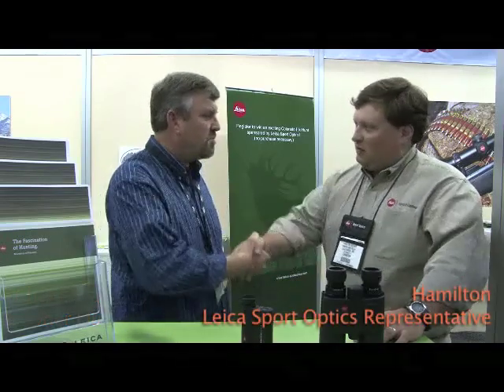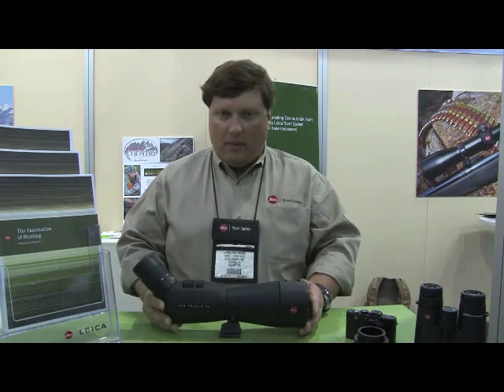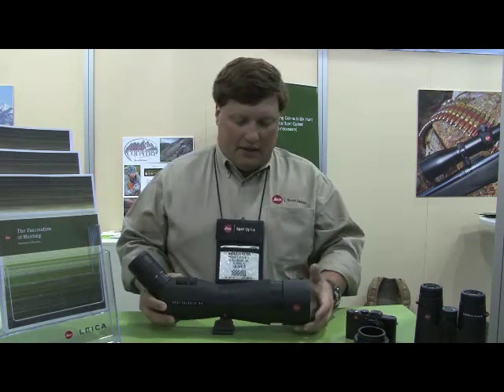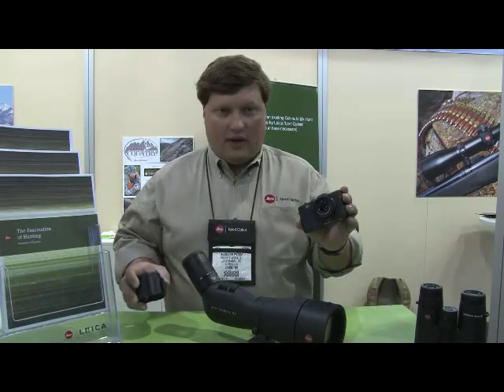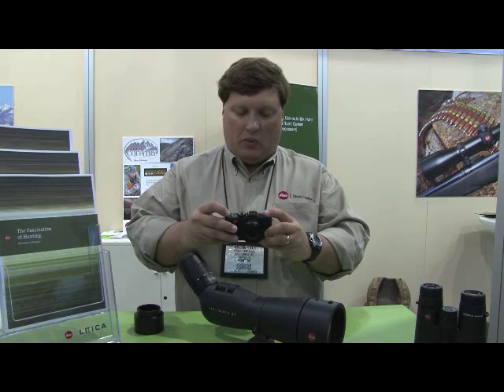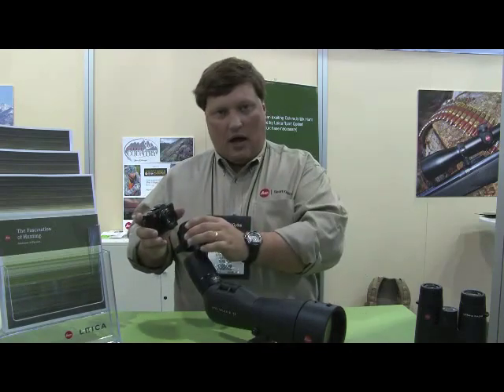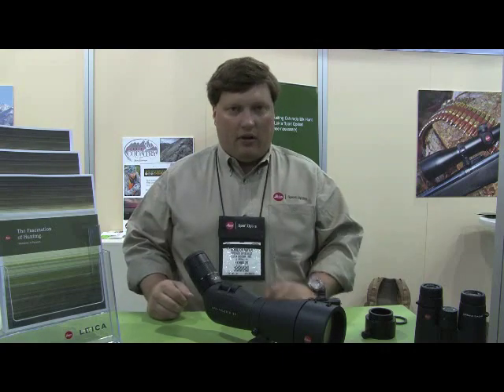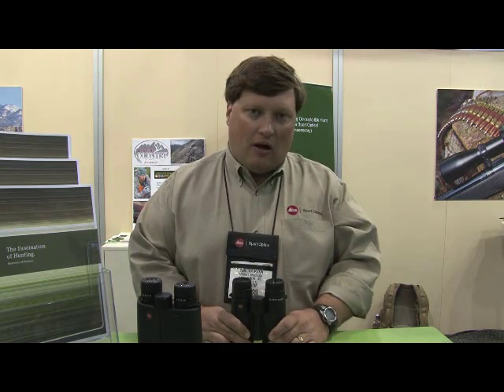Outdoorsman's Warehouse - Leica Televid 82 APO Spotting Scope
Chuck Walla of Outdoorsman's Warehouse speaks with Hamilton of Leica Sports Optics at the Shot Show in Las Vegas about the Leica Televid 82 APO Spotting Scope.